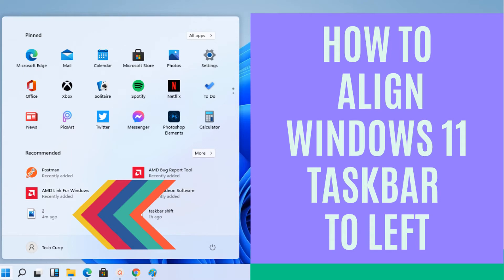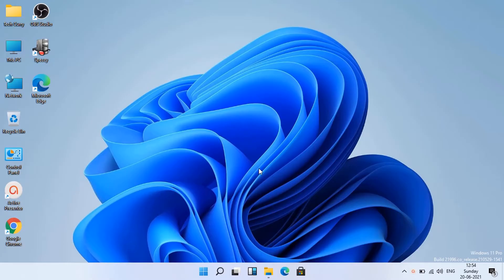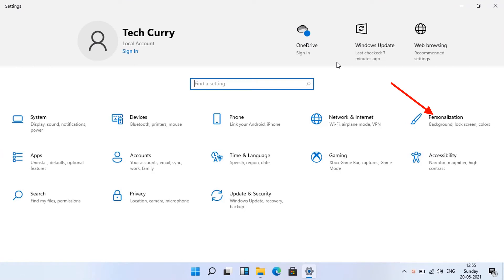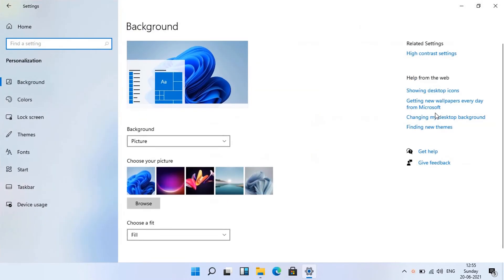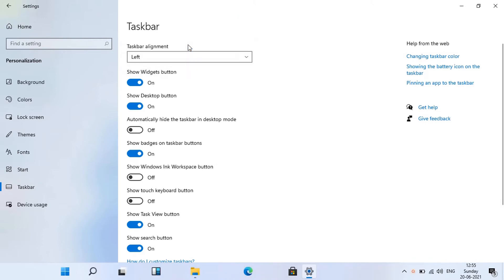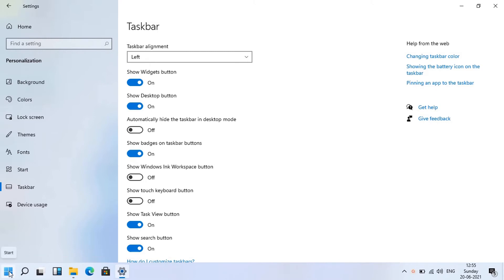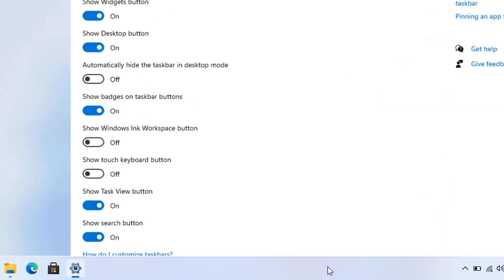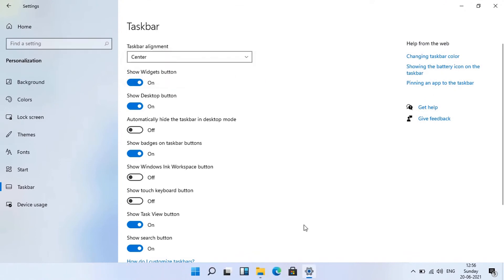Windows 11 | Align taskbar icons to left or center | windows 11 tips and tricks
In this Windows 11 tutorial you will learn how to align taskbar icons to left or center